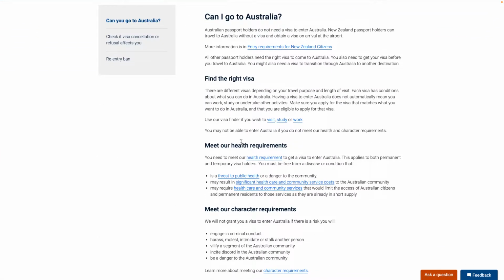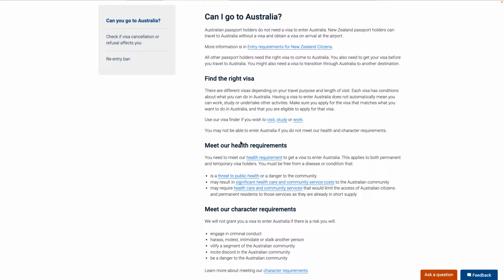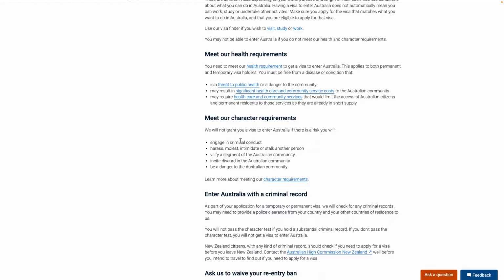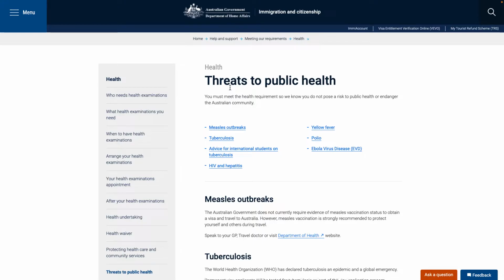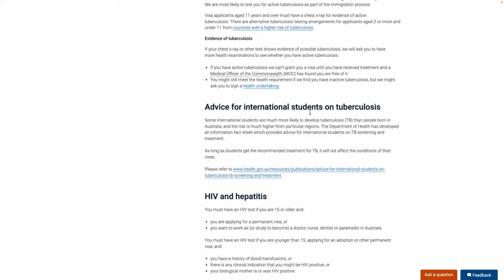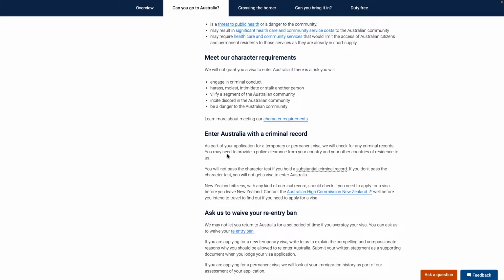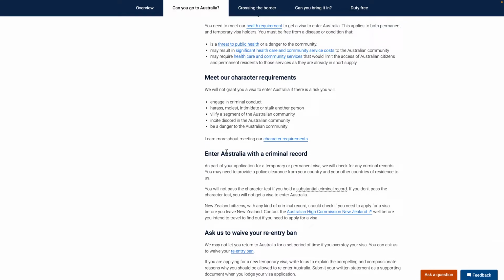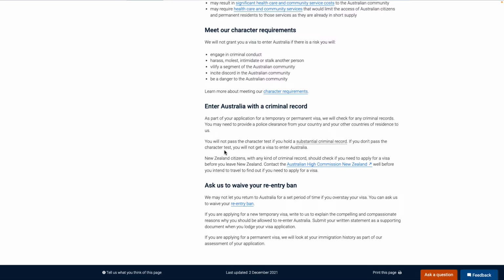COMING TO AUSTRALIA | ENTRY REQUIREMENTS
Let’s explore the different visa options for you to come to Australia
Entry requirements